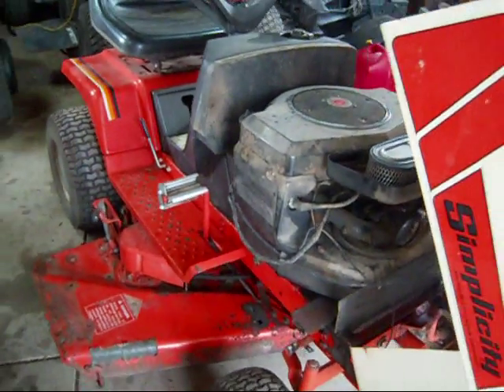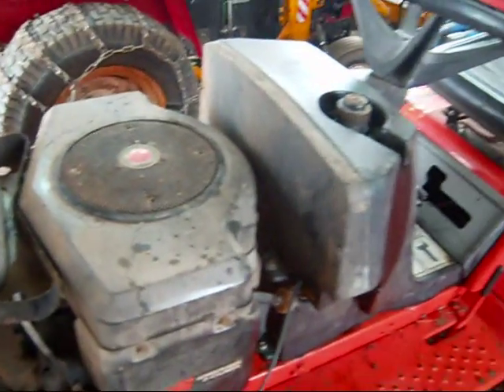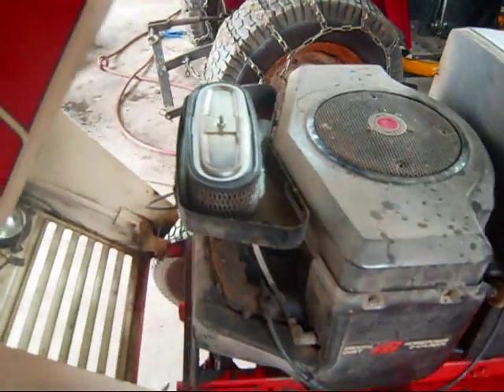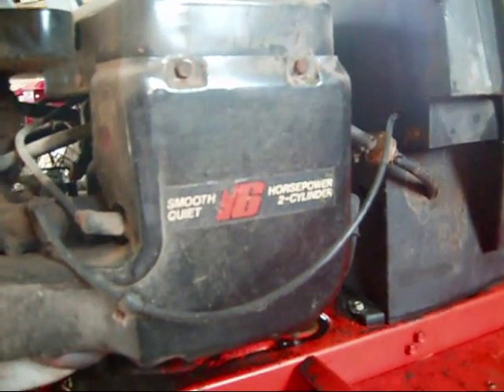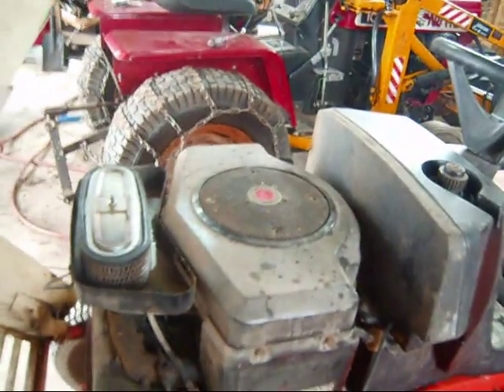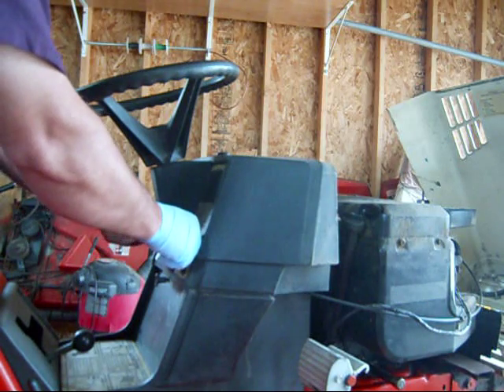Simplicity 5116 Special - 1st start in years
Just trying to see if this baby will run